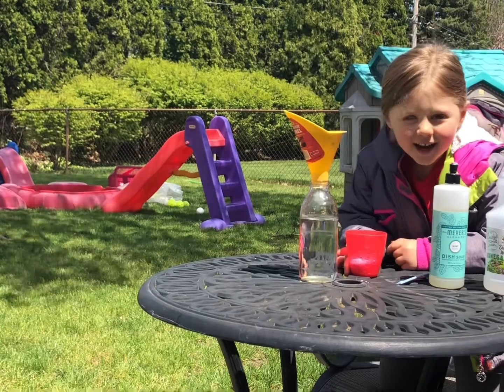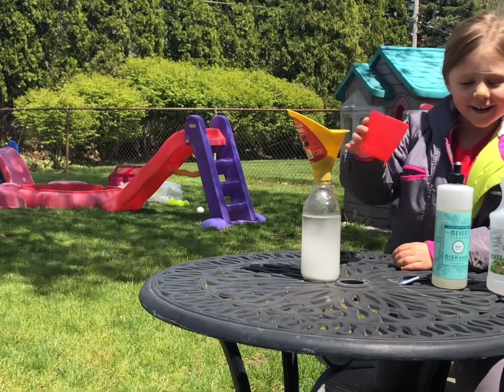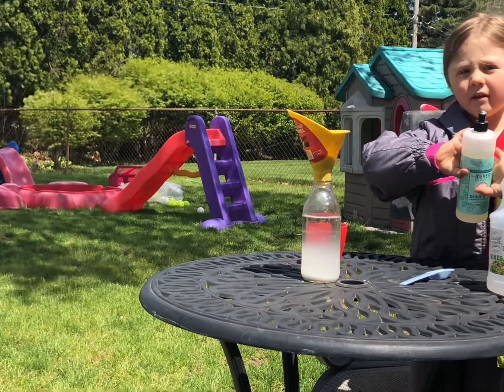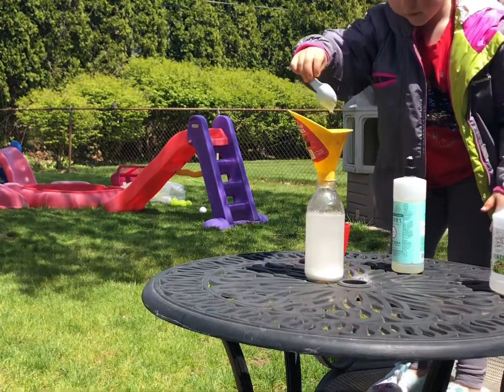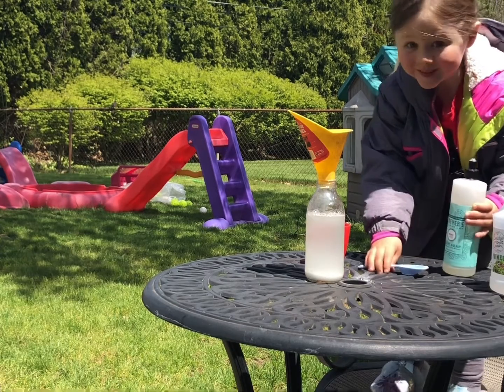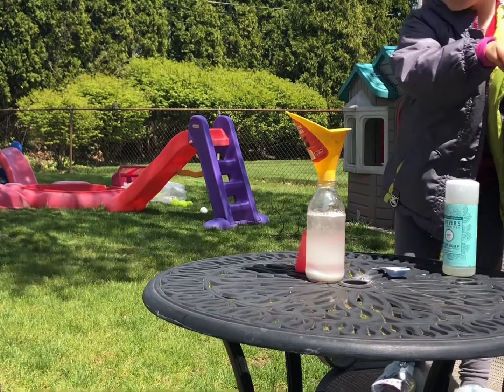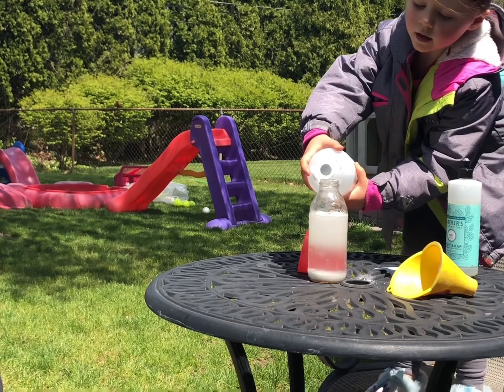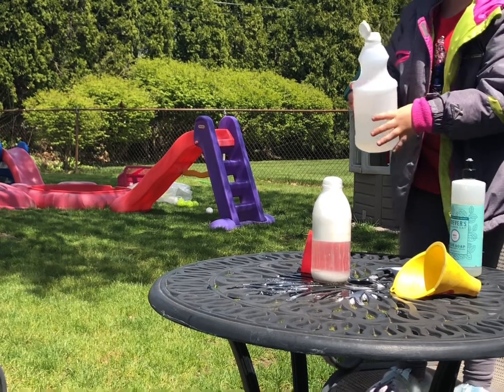Baking Soda Volcano 🌋 Kitty’s preschool quarantine homework 5/12/2020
Baking soda volcano in the backyard 5/12/2020